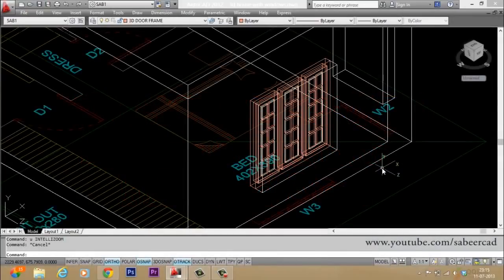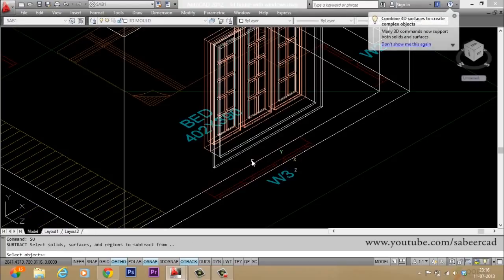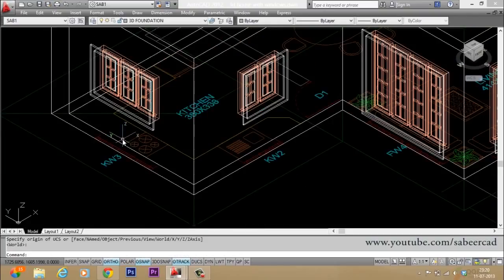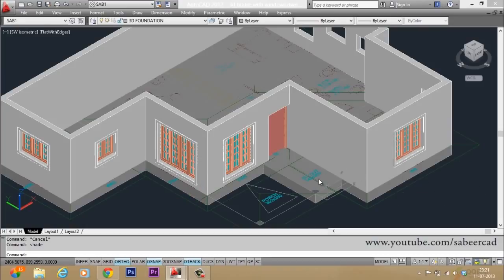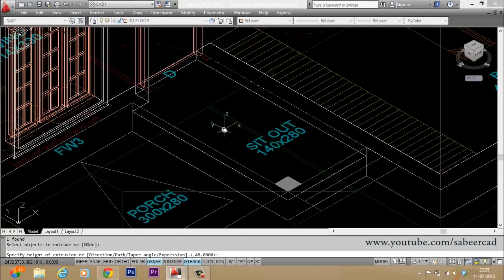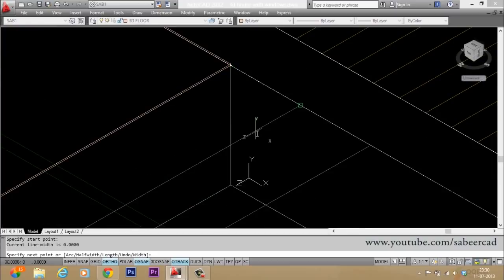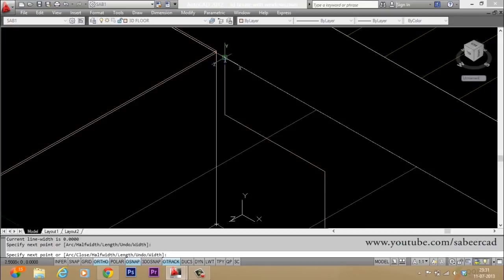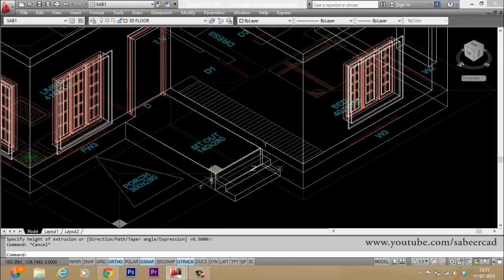AUTOCAD 3D HOUSE PART4 FOUNDATION,FLOOR AND STEPS